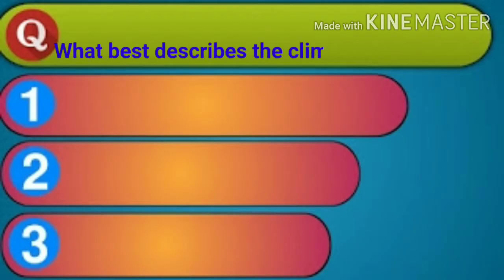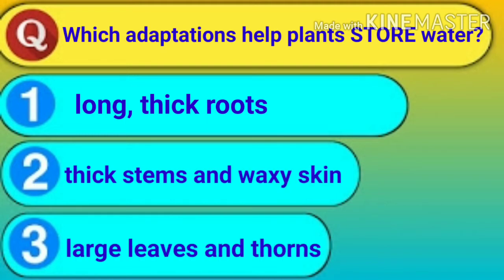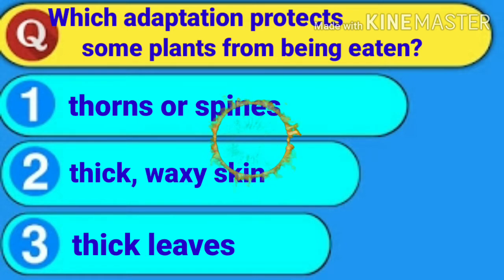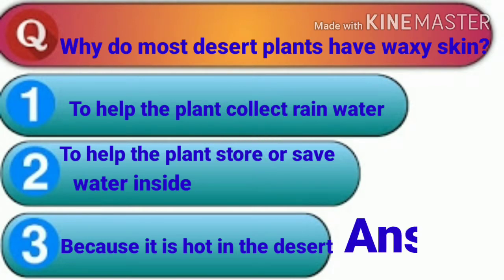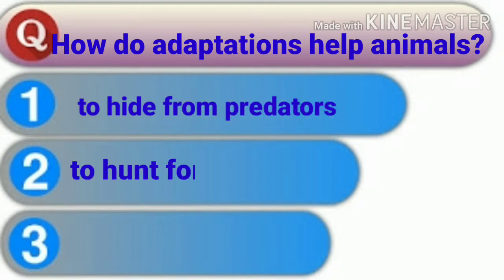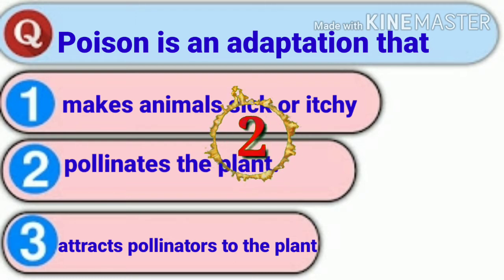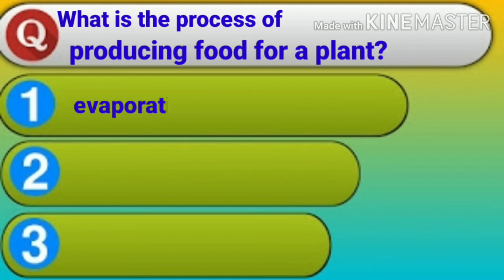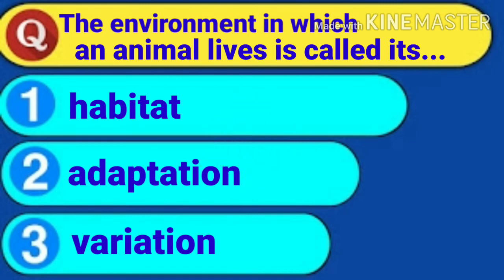Science Quizzes Maharashtra board Class 7 Easy and interesting to understand and enjoy with learning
Hello friends you are most welcome in our channel.
Friends hum aapke learning process ko easy aur interesting banana chahte hain. Aapke knowledge ko perfect Karna hain aur aapki education se related sari difficulties ko avoid Karna hain

Hello friends
hamare channel pr Aapko easy aur interesting science lecture Hindi as well as English explanation k sath milenge. Lock down sabhi study center almost band hai... Aapki pareshani ko samjhte hue hmne Aapko easy and smart learning ka opportunity provide kiya hai. I hope aapko hamare lectures pasand aayenge. Aapko har chapter pr Quize bhi provide kiye jayenge.. Jisse Aapko study karne me maza aajaye. Aur hamare lectures as well as quize aapke knowledge ko developed karenge. Aapka knowledge perfect honga.